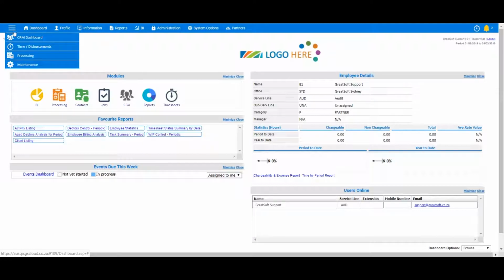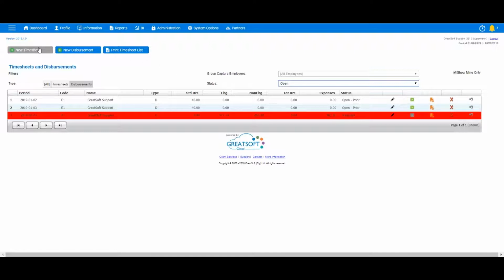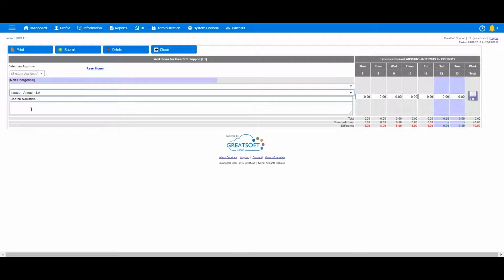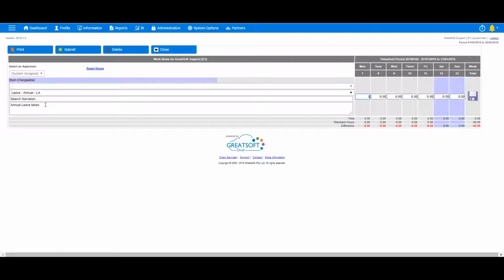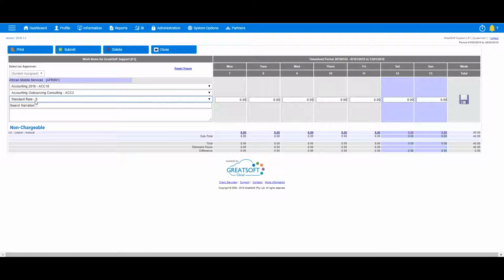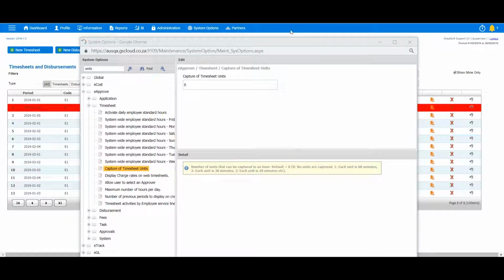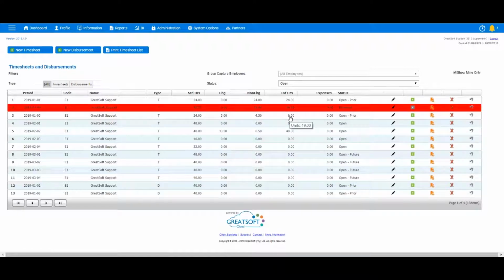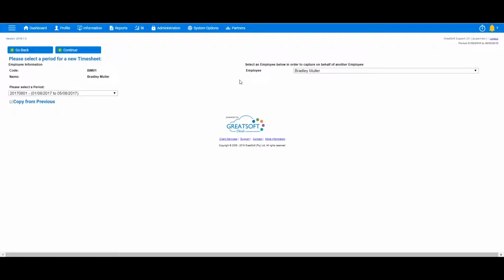GreatSoft Practice Management -Capturing Timesheets